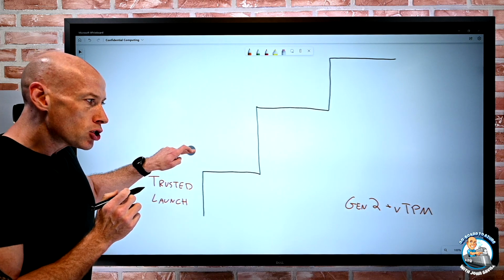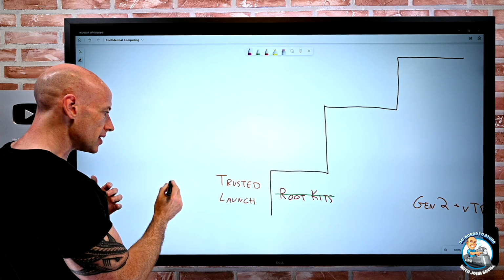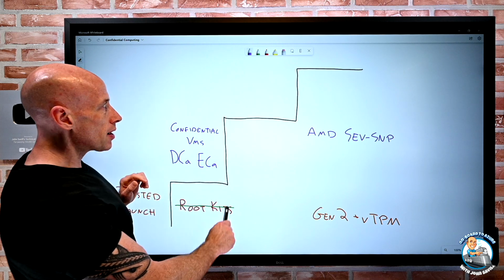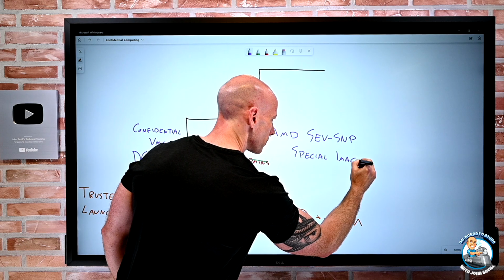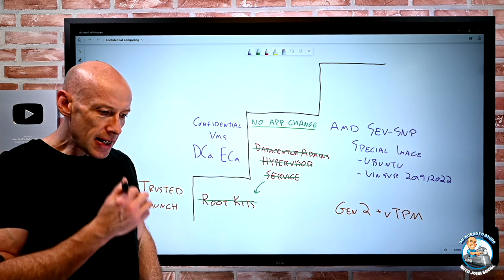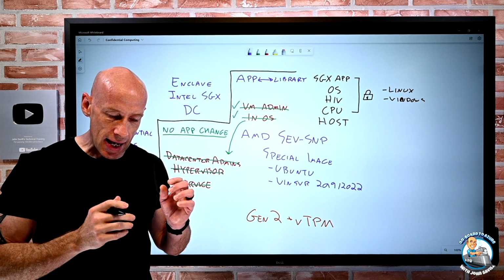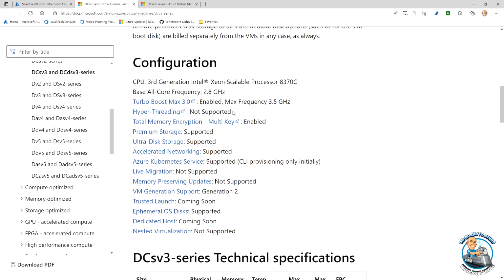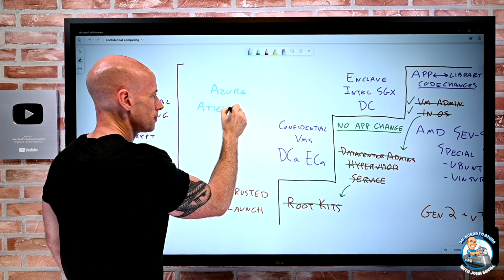Confidential Computing in Microsoft Azure - Who do you trust?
A look at the confidential computing options available in Azure and when you would use them.

0:00 - Introduction
0:35 - Trusted launch
5:30 - Confidential VMs
17:15 - Using enclaves with SGX
27:39 - Attestation
30:45 - Summary